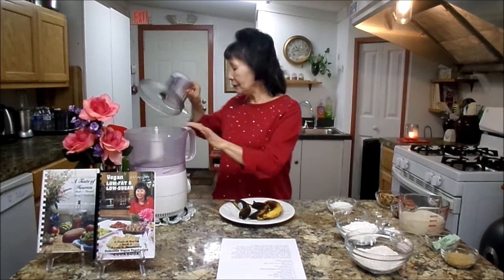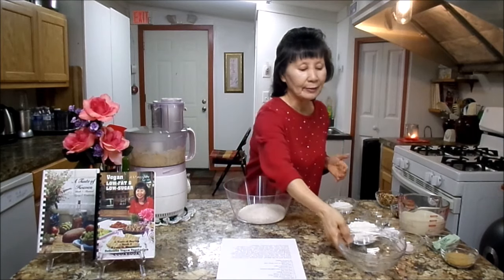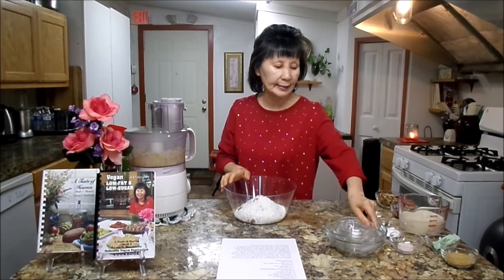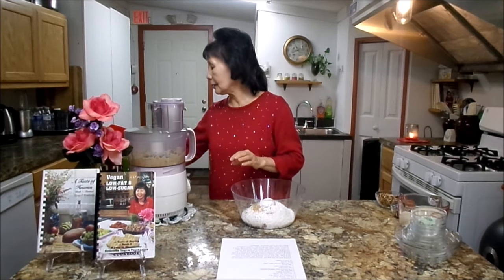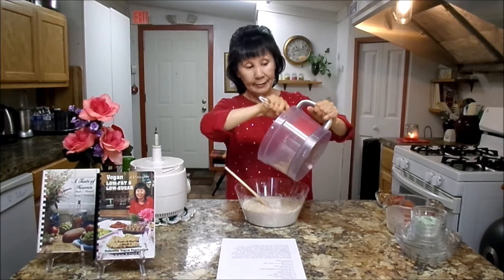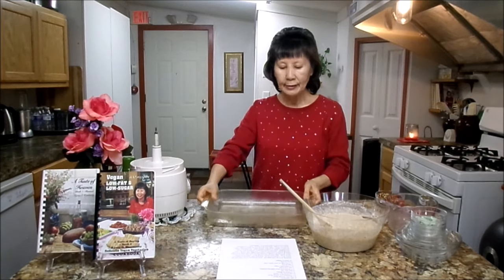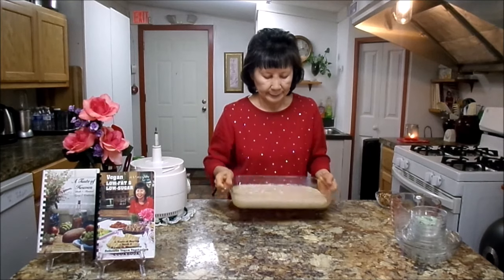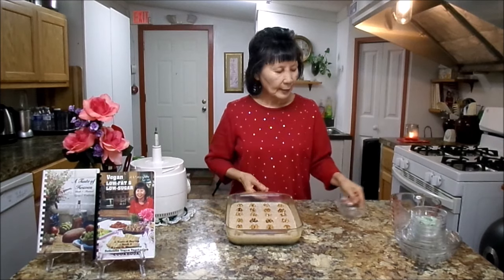Banana Coconut Breakfast Bars, Vegan Cooking Show by Kyong Weathersby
The Banana Coconut Breakfast Bars is delicious and will give you the energy and strength all day.  It has good texture that you and your family will enjoy.

Banana Coconut Breakfast Bars

3 ripe bananas
1 c whole wheat flour
1 c unbleached white flour
¼ c ground flax seeds
½ c coconut flakes
½ tsp sea salt
1 T aluminum-free baking powder
1 tsp coriander
¼ c turbinado sugar
1 tsp stevia
2 c soy milk or non-dairy milk
1 tsp vanilla
24 walnut halves

Preheat oven at 350 degrees.  Peel bananas, cut in half and put them all in a food processor.  Process until creamy consistency.  Set it aside.  Mix with whole wheat flour, unbleached white flour, ground flax seeds, coconut flakes, sea salt, aluminum-free baking powder, coriander, turbinado sugar and stevia in a large mixing bowl.  Add puree bananas, soy milk and vanilla.  Mix thoroughly.  Pour into spray oiled 9 x 13 baked dish. Place
24 walnut halves on batter before bake.  For example, place
4 walnut halves width wise and 6 walnut halves length wise to finish the recipe.  Bake for 40 minutes.  Cool it completely before you cut it into 24 pieces.  Delicious!

Original recipe by Kyong Weathersby, Author of A Taste of Heaven Cookbooks 1,2,3,4,5,6,7,8 & 9, Delicious Vegan Vegetarian Cookbooks, for cookbooks order

Larry & Kyong Weathersby has “A Taste of Heaven Health Ministry” which is called by God to teach and educate people how to cook healthy.

You will find many cooking shows by Larry & Kyong Weathersby on Youtube.  Simply search with “Kyong Weathersby”.

Kyong is the Singing Chef and praising the Lord in her kitchen. Kyong believes that the kitchen is a perfect place to praise Him, because of His goodness, faithfulness and mercy.  Her Christian music videos on youtube.

Kyong Weathersby is the Author of A Taste of Heaven Cookbooks 1,2,3,4,5,6,7,8 & 9, Delicious Vegan Vegetarian Cookbooks. If you want more information about Kyong and her cookbooks, go

Larry & Kyong Weathersby are the founder & owner of the God's Feeding Hands Mission Center, designed to feed the hunger, both spiritually, physically and also emotionally.